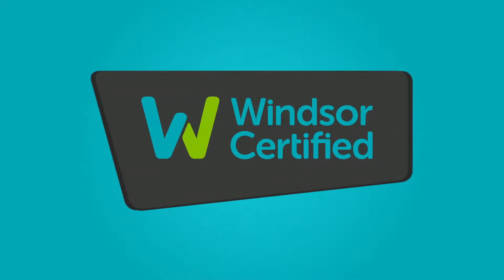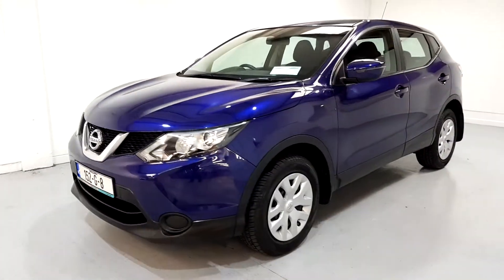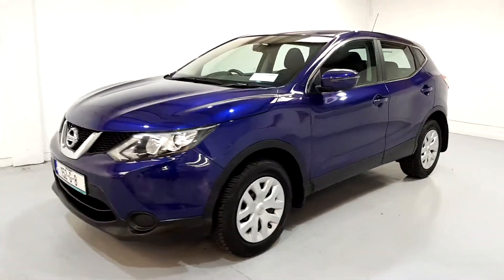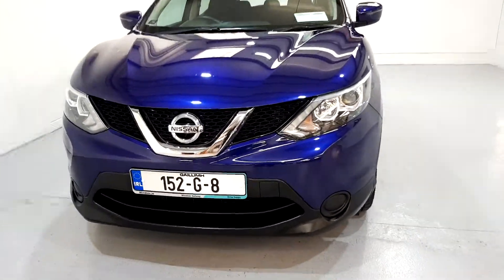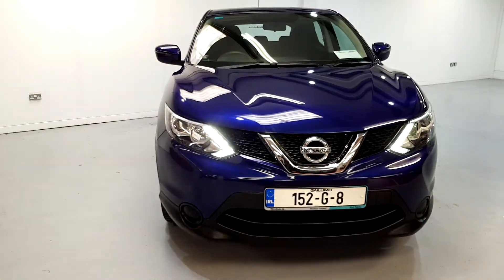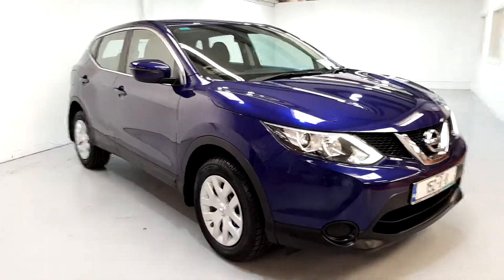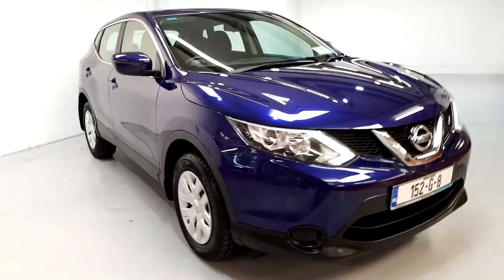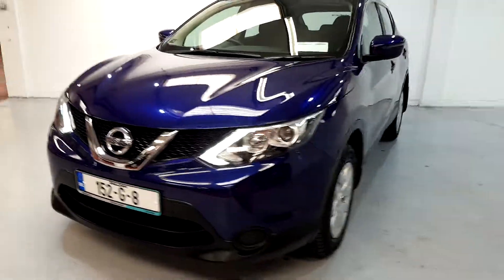Windsor Galway NissanMazda- 2015 Nissan QASHQAI 1.5 DSL XE 4DR 14,995